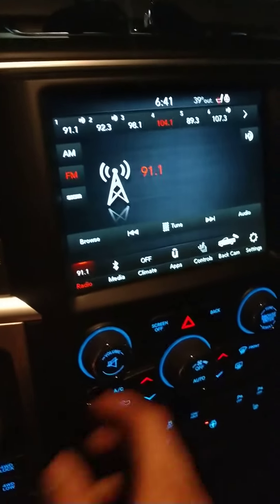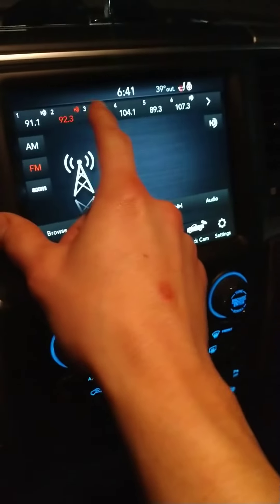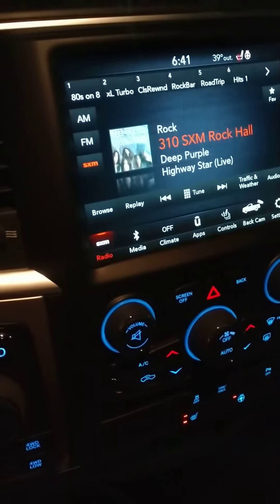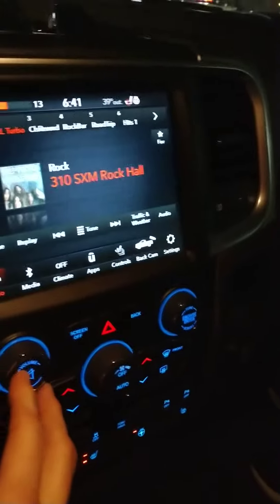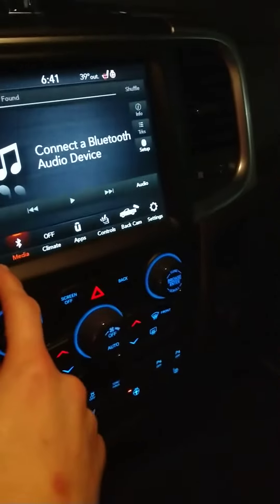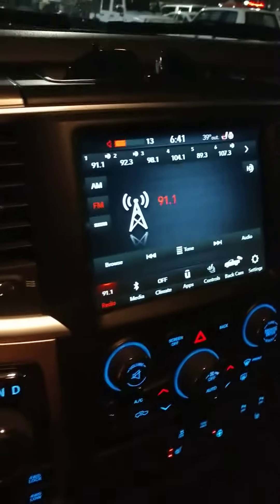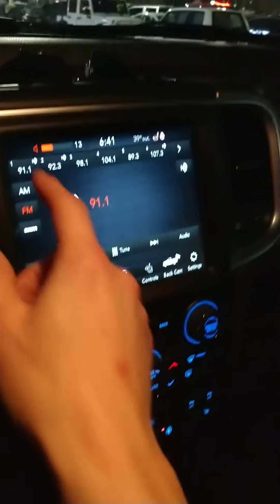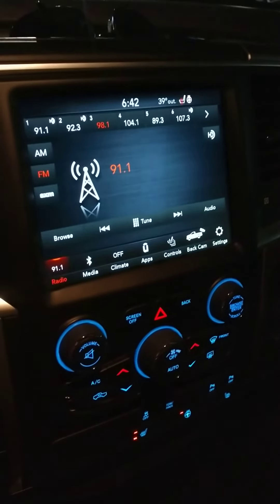2018 Ram 1500 bighorn no sound out of radio intermittent bug